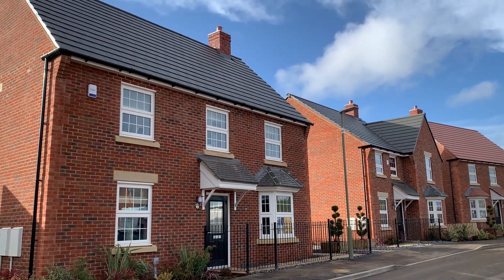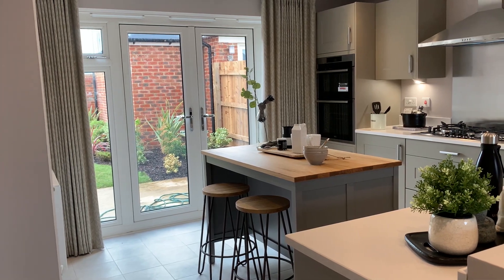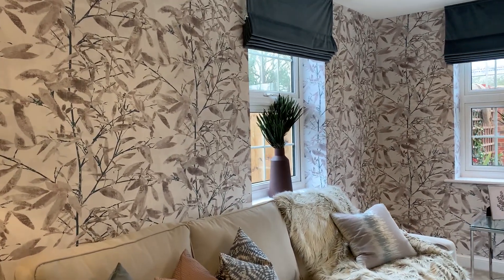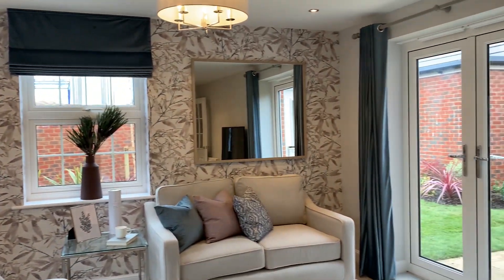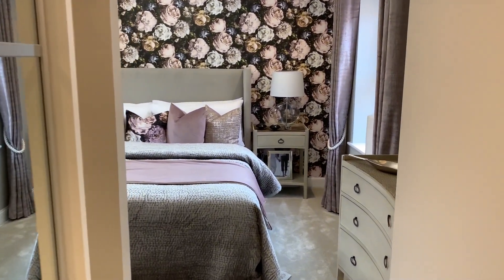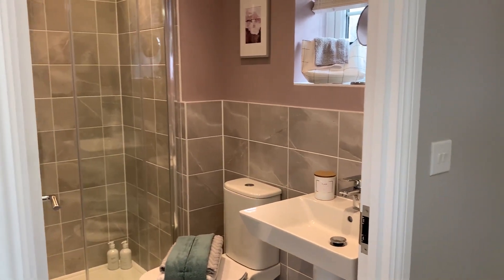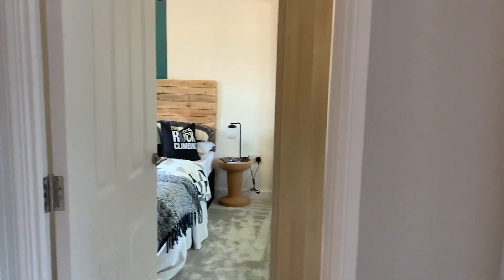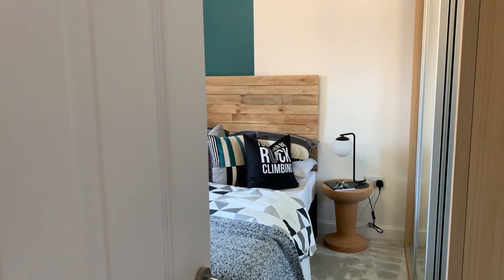River Meadow Show Home Launch The Avondale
Welcome to our virtual Show Home launch at River Meadow. In this video we will be showing you a tour of our beautiful 4 bedroom home, The Avondale.

River Meadow is located in the heart of the quaint village of Stanford in the Vale where you will find a range of 1, 2, 3, 4 and 5 bedroom homes.